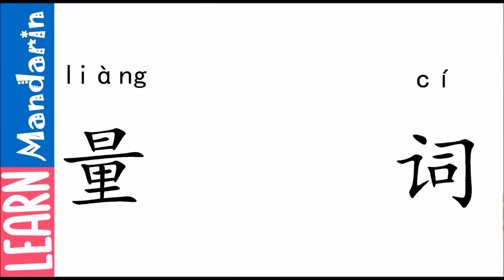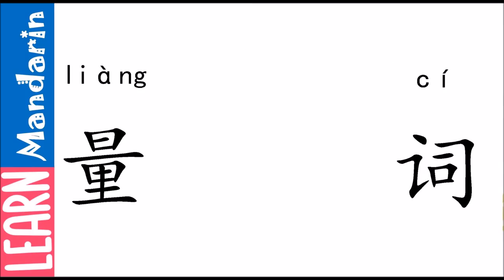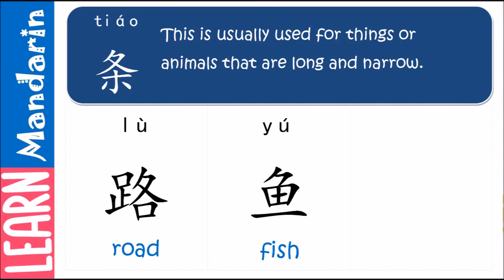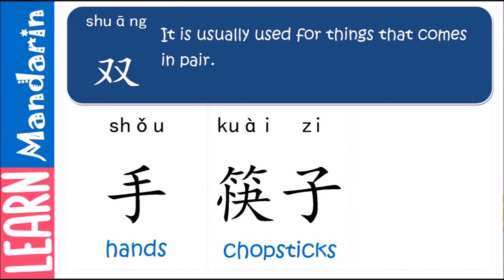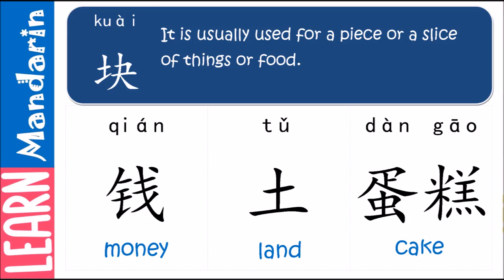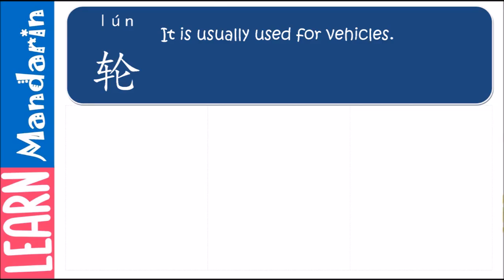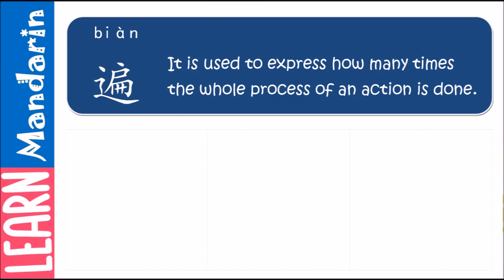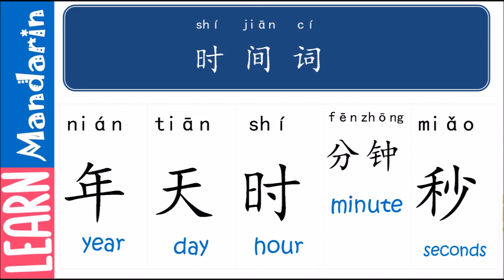Measure word 量词 : List of commonly used measure word in Mandarin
This video is a continuation of my previous video wherein I discuss the importance and relevance on why measure words are important. For this video, I have created list of commonly used measure word in Mandarin.

Below is the link for my previous learning video about measure word

How many measure words on my lists are your familiar with?

Canva PRO: Try out Canva PRO for FREE for 30 days by clicking this